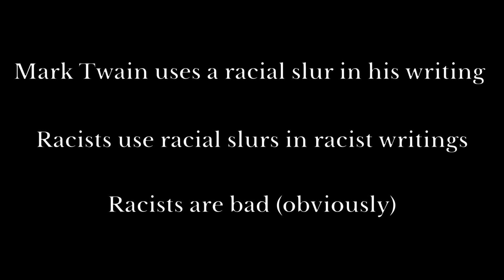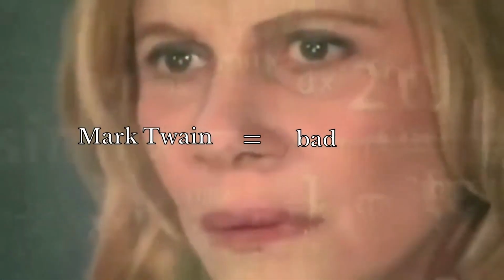The Many Adaptations of Tom Sawyer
Here watch as Tuesday talks about a few of the many adaptations of Mark Twain's novel, The Adventures of Tom Sawyer. Spoiler alert! Most of them aren't very good...